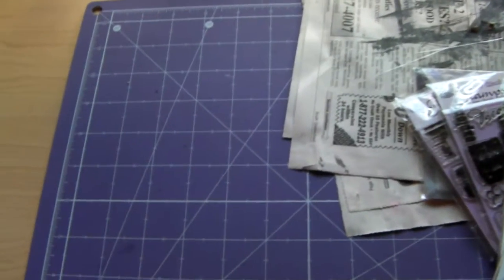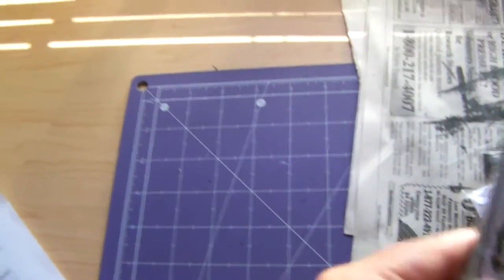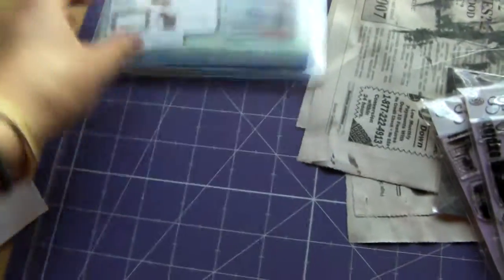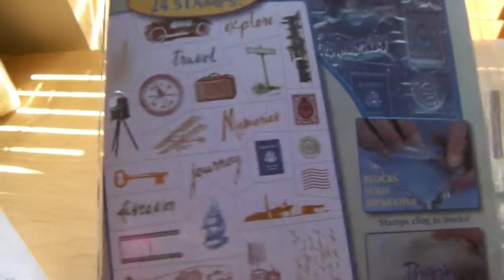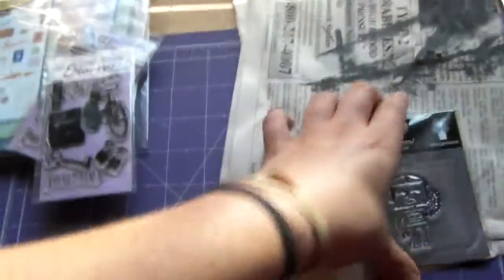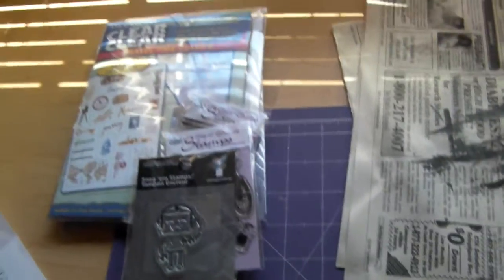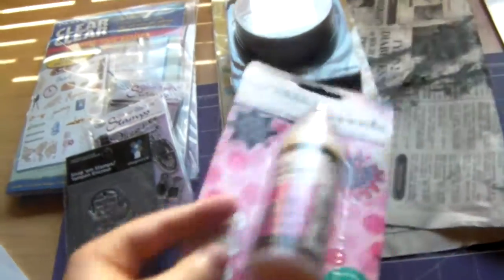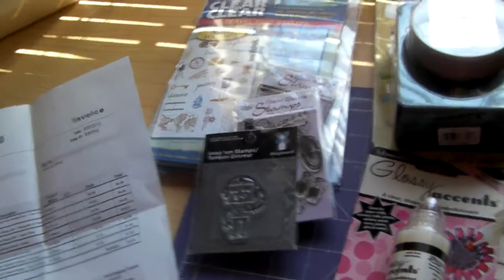Haul from Cropping Corner